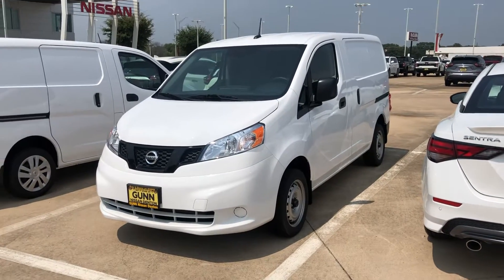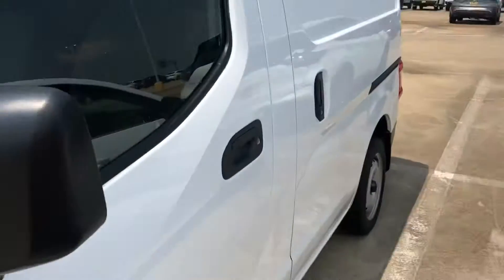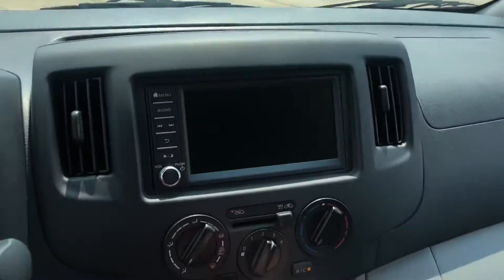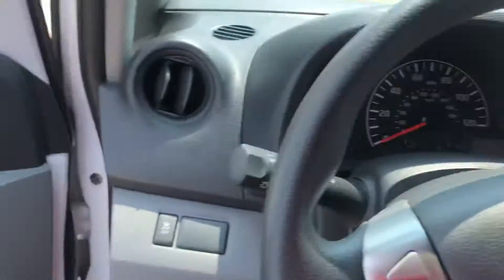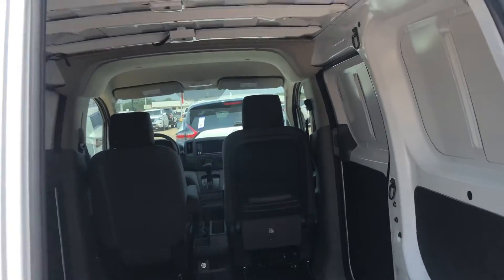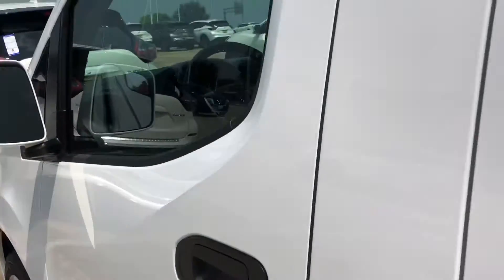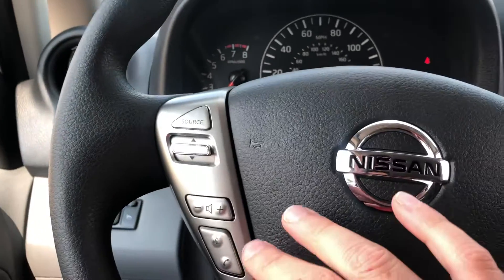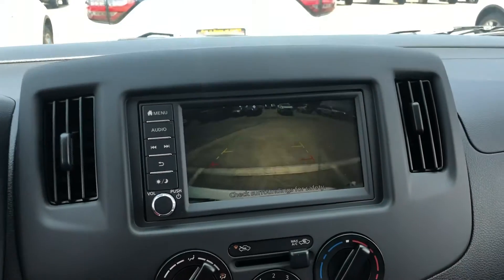2021 NV200 Compact Cargo S & SV